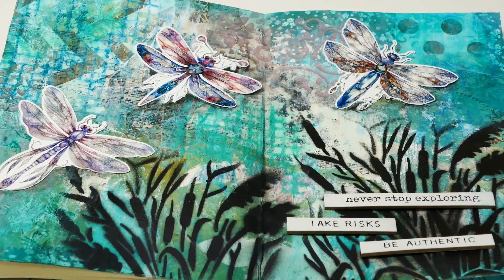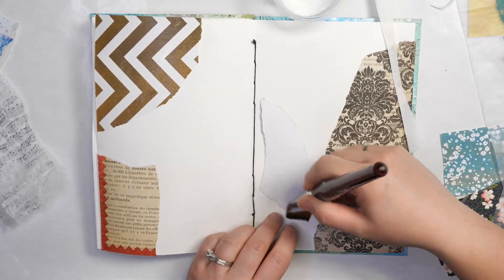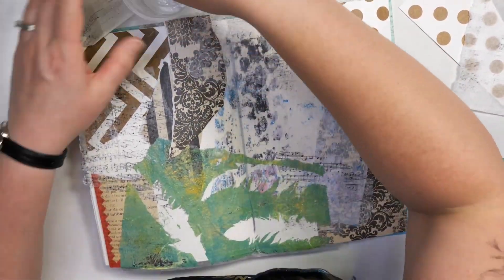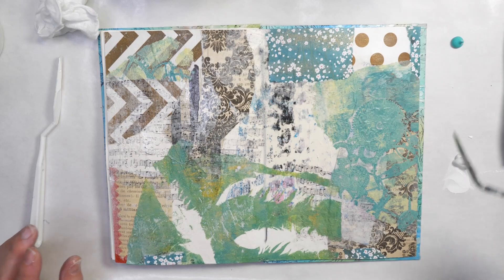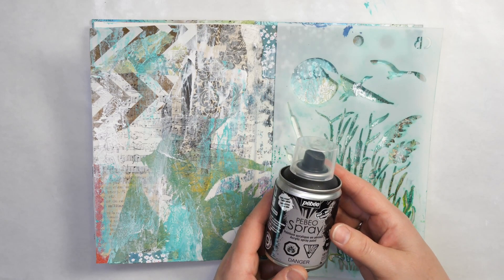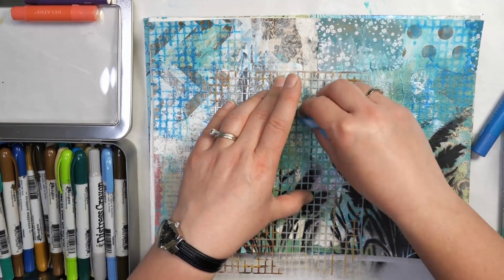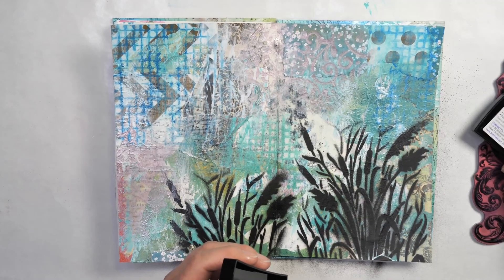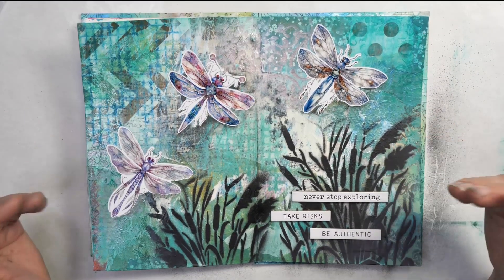The Intuitive Collage Process | Getting Past a Creative Block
Intuitive collage is one of my favorite ways to get past the dreaded creative block. No matter how much you create, we all have the moments of struggling with creativity. In this video I'll share with you how to create an intuitive collage and how it can be a great tool to use to help get the creativity flowing again!

Scrapbooking Paper & Gelli Prints, Tissue Paper, Japanese Paper
Acrylic Brush
Liquitex Matte Medium
Palette Knife
Stencils- Stamperia & Wild Whisper Designs
Pebeo Spray Paint Matte Black & Lilac
Sookwang Tape
Art Glitter Glue

0:00 Intuitive Collage
8:16 Adjusting Collage with Paint
11:18 Adding Imagery to Intuitive Collage
16:25 Adding Shading with Pan Pastels
19:34 Adding in Shadows and Contrast

CREDITS
Videography